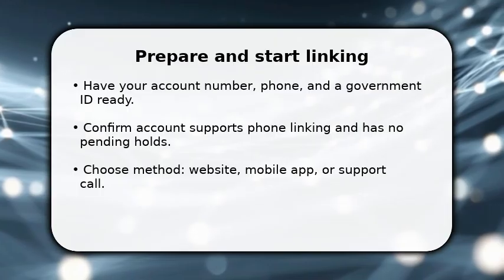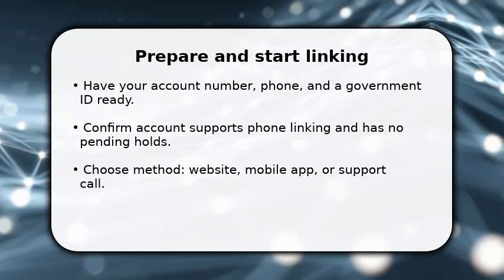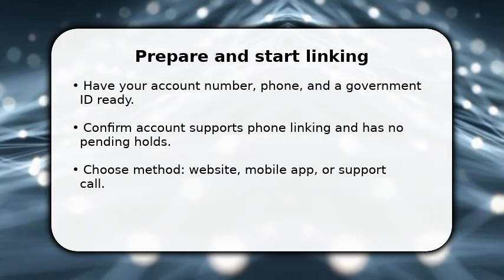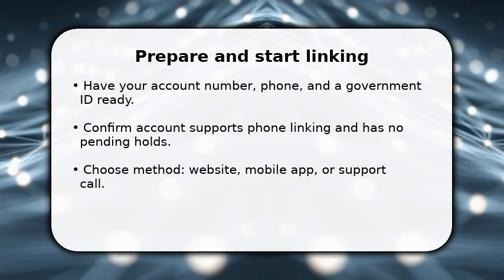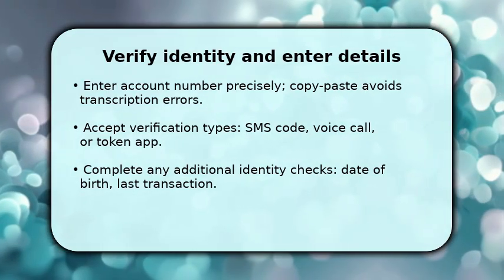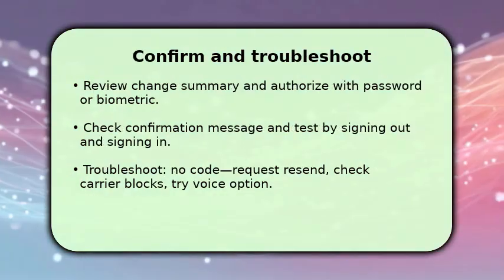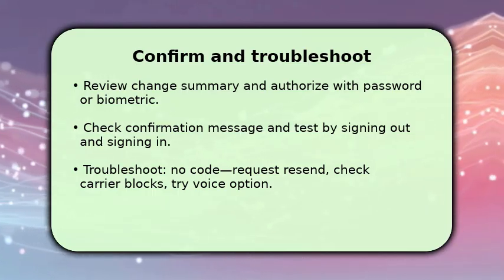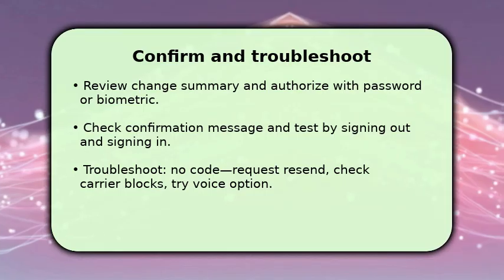How to Link Phone Number with Account Number (full Guide)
Discover the step-by-step process of linking your phone number to an account with our comprehensive guide. Learn how this can enhance security and simplify transactions, featuring expert tips for both mobile users and businesses.